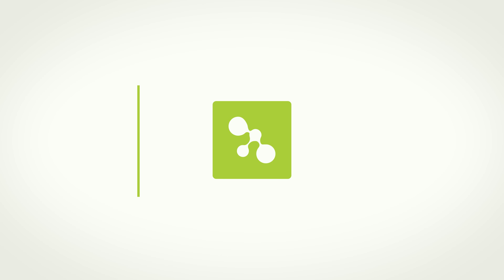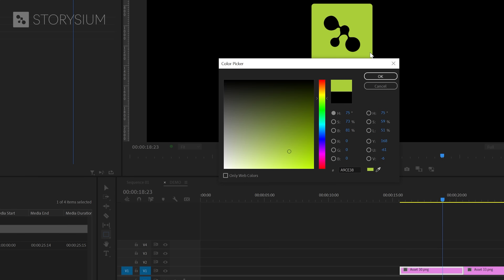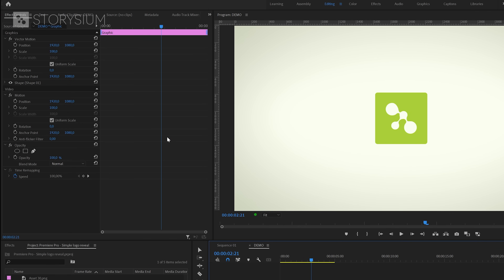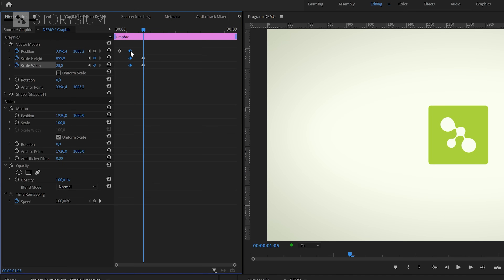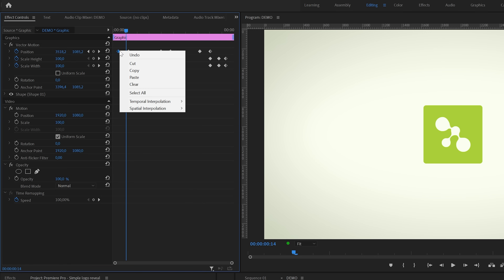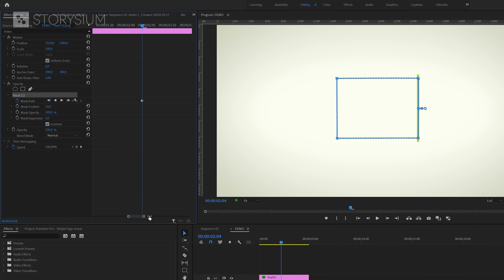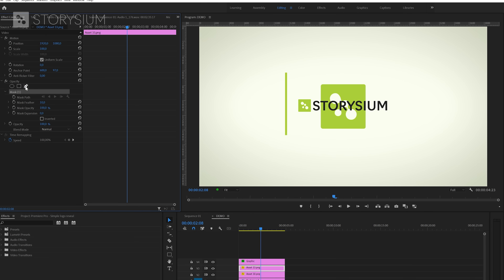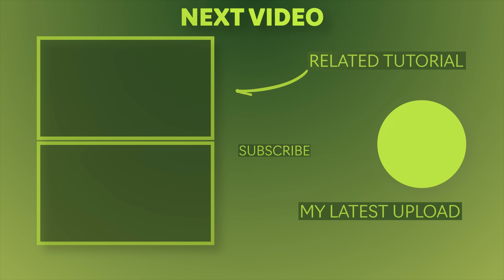Simple & clean logo reveal - Premier Pro tutorial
How to create a simple, clean logo reveal in Premiere Pro.

► MUSIC used in this video: Prigida - Happy beat on Envato Elements